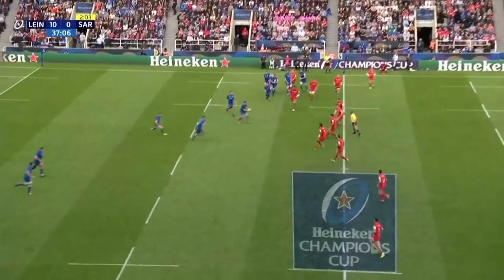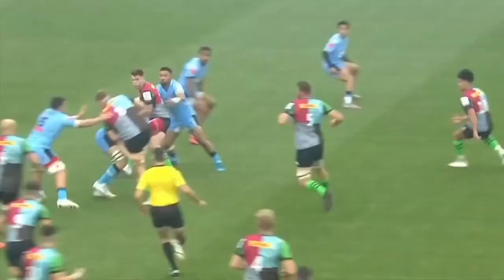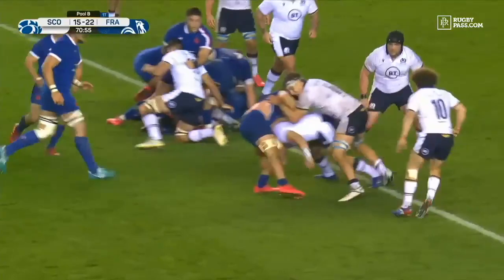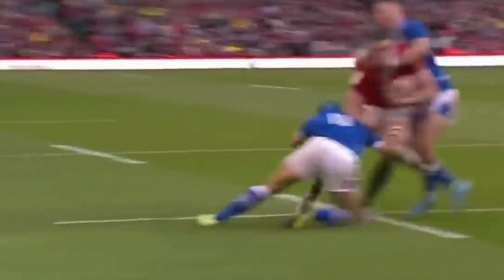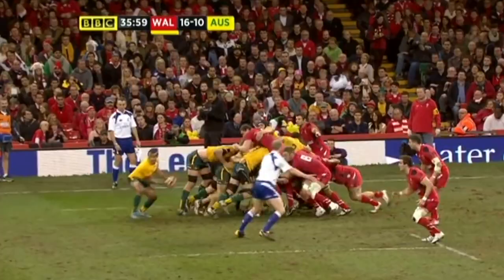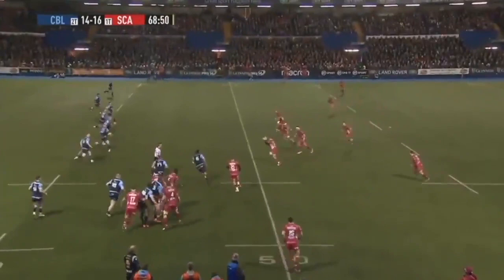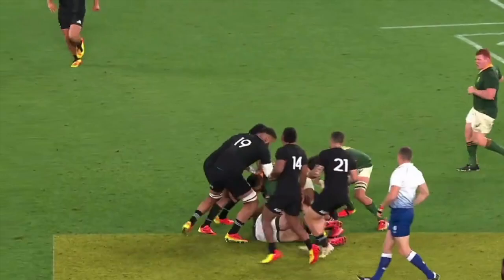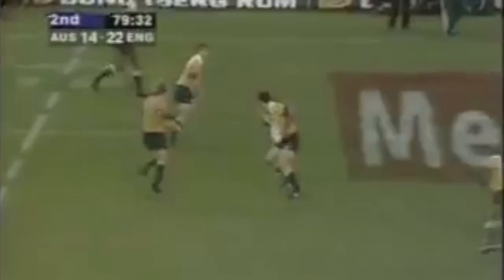Momentum Killing Tackles in Rugby | Part Two